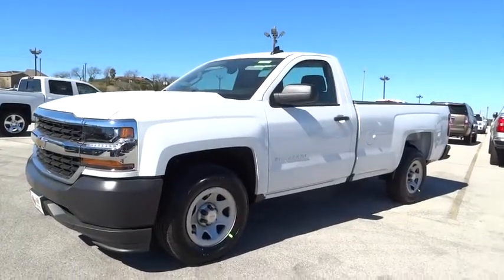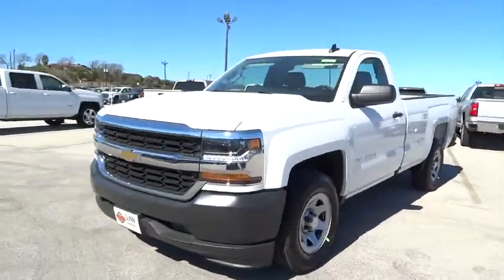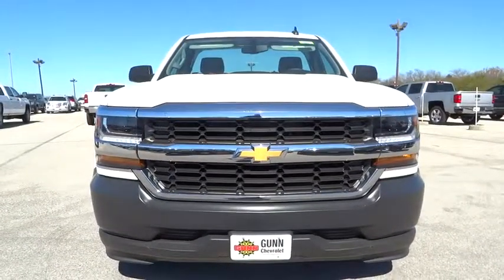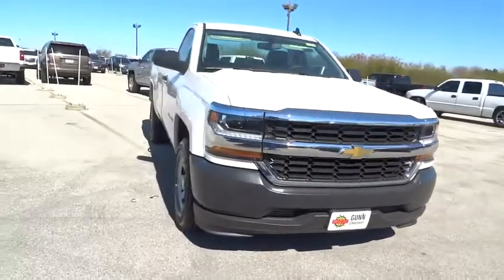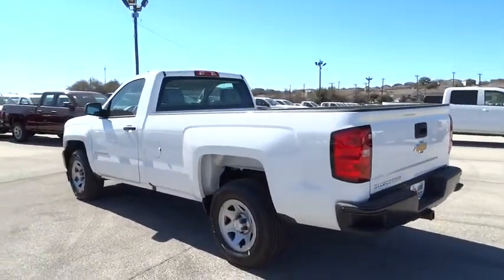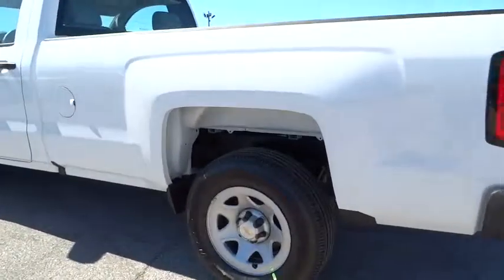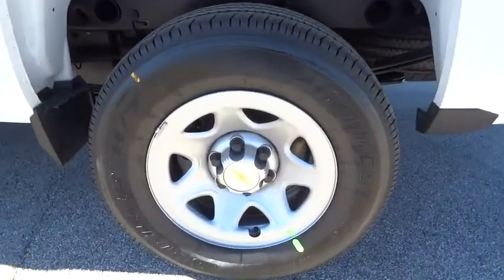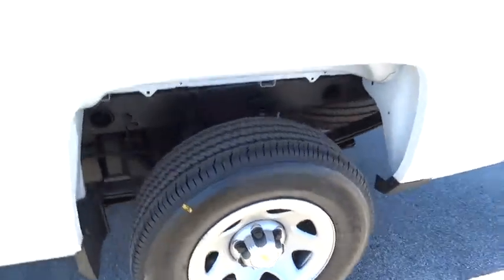2016 Chevrolet Silverado 1500 San Antonio, Houston, Austin, Dallas, Universal City, TX CC60303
2016 Chevrolet Silverado 1500
2016 Chevrolet Silverado 1500 LS - Stock#: CC60303 - VIN#: 1GCNCNEC6GZ183732

Gunn Chevrolet
12602 IH 35 North

Special Financing Available: APR AS LOW AS 2.9% OR REBATES AS HIGH AS $1,000* Gets Great Gas Mileage: 23 MPG Hwy! Optional equipment includes: Engine: 5.3L EcoTec3 V8, Trailering Package, Radio: AM/FM w/7' Diagonal Color Touch Screen, Federal Emissions Requirements, 3.42 Rear Axle Ratio w/5.3L V8 engine, GVWR: 6,800 lbs (3,084 kgs)...